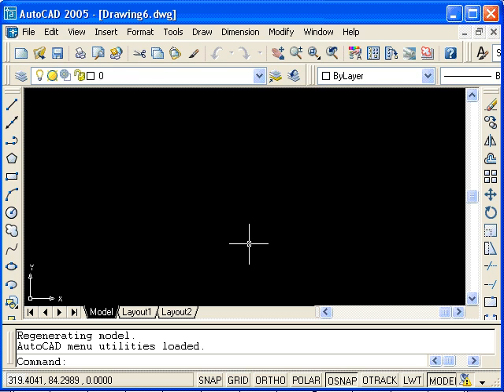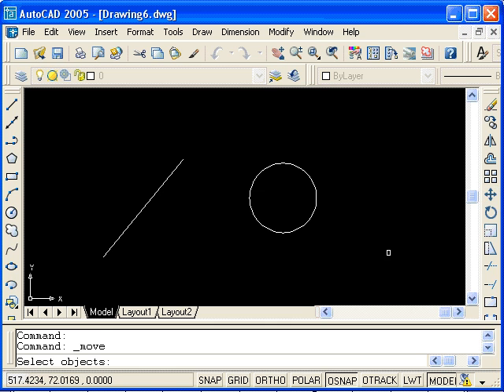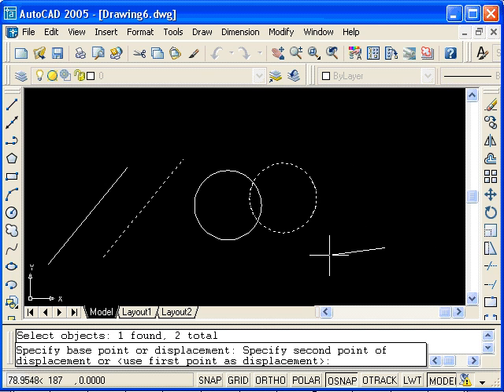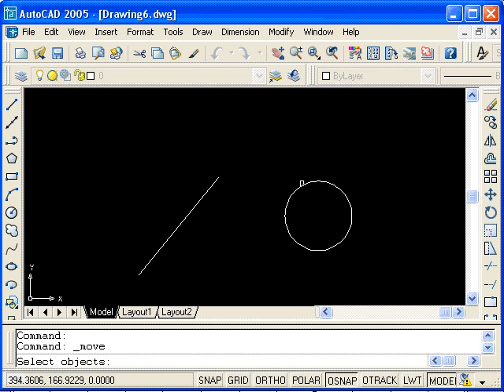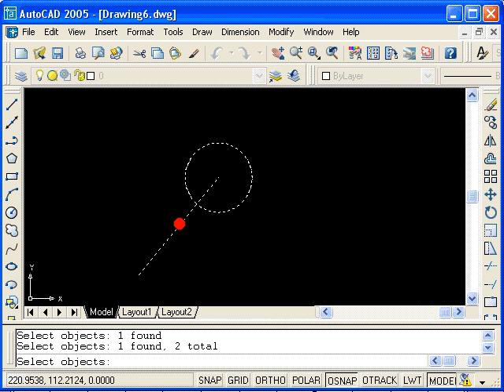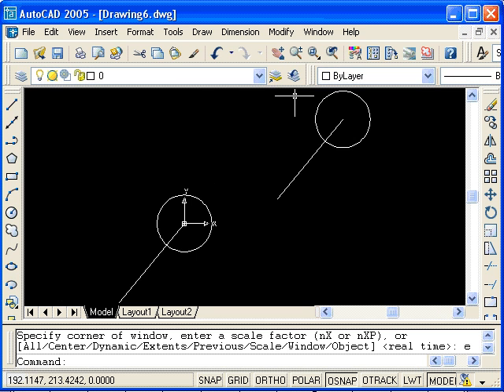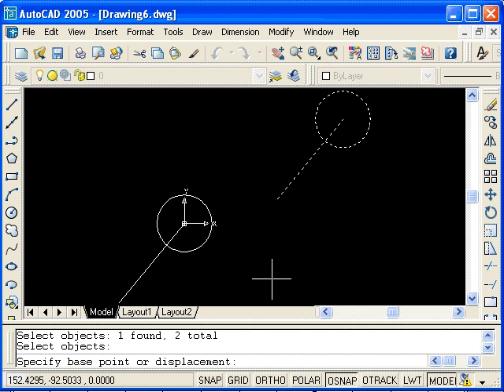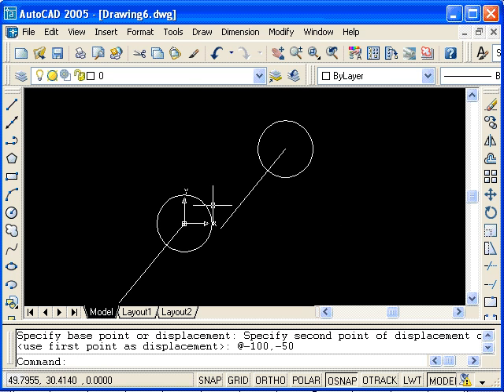auto cad tutorial-no.11(move and copy commd_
move and copy commd_. auto cad tutorial-no.11(move and copy commd_. AutoCAD autocad tutorials solid modelling